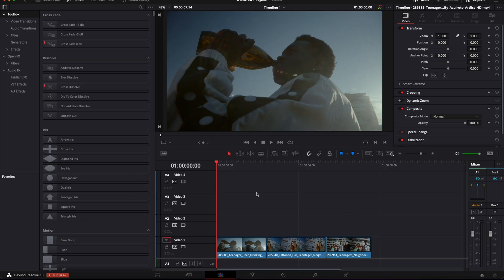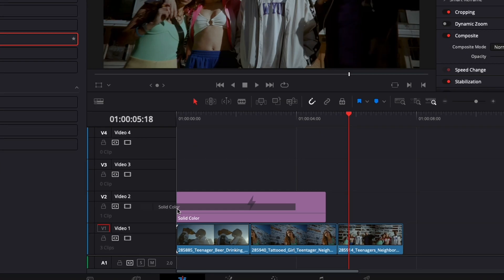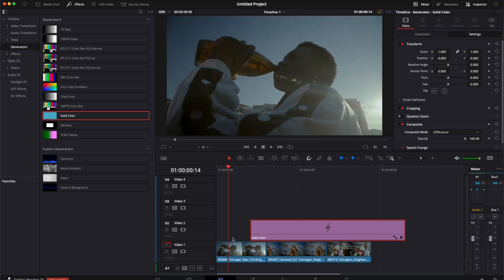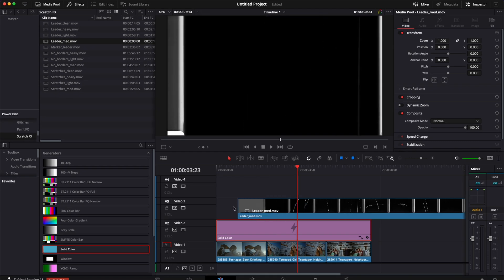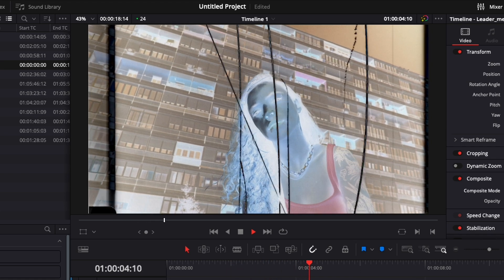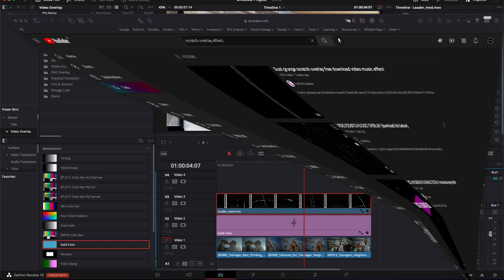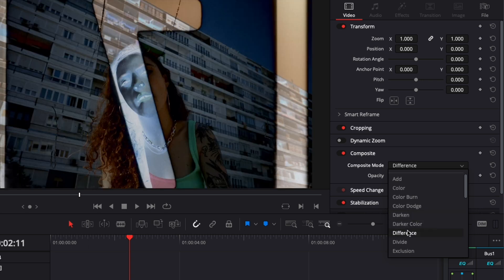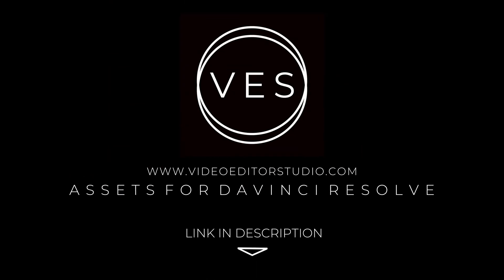Negative Film Look Effect Overlay in Davinci Resolve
In this Davinci resolve tutorial, I'll share with you how to create a negative film look or X-ray effect using the difference operator. You can add to that some Scrap, Scratches and other texture overlays to get a cool look for a music video!